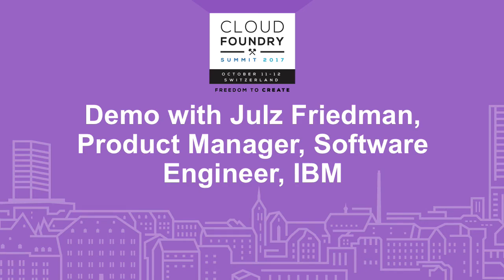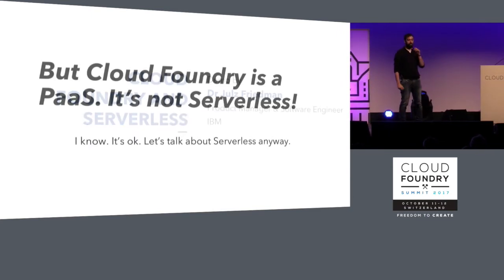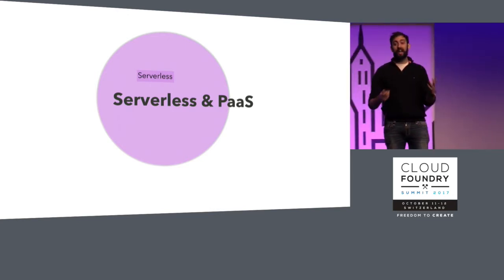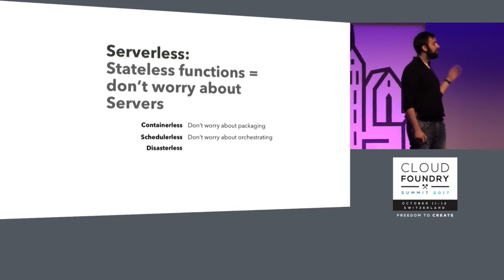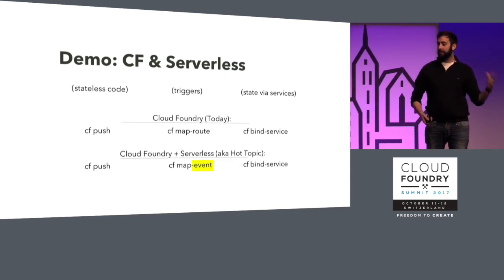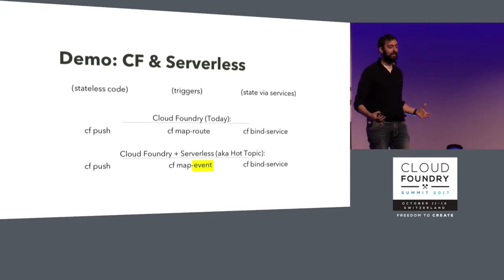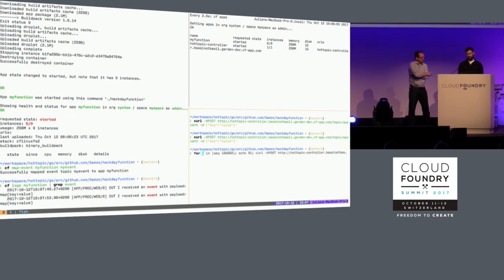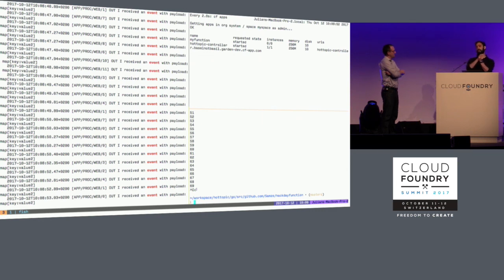Demo with Julz Friedman, Product Manager, Software Engineer, IBM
About Julz Friedman
Julian Friedman (julz) is an IBMer and the project lead for Cloud Foundy's low-level container engine ("Garden") and the Application Autoscaler component. Over a long career he has worked on early cloud environments, Map/Reduce, performance optimisation for AI systems and, of course, most currently and importantly, building container engines for fantastic multi-tenant platforms as a service. If you have several free hours and enjoy the sound of a rant delivered in a British accent, ask him whether he thinks pushing mongodb to a cloud platform is a good idea.